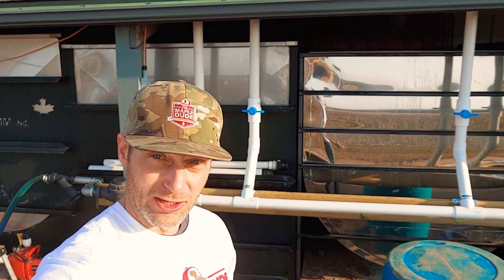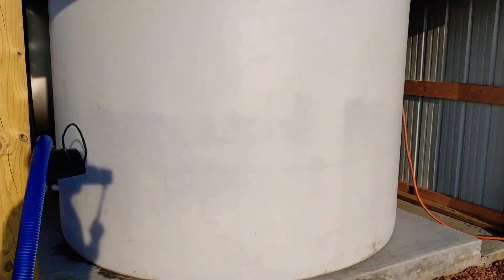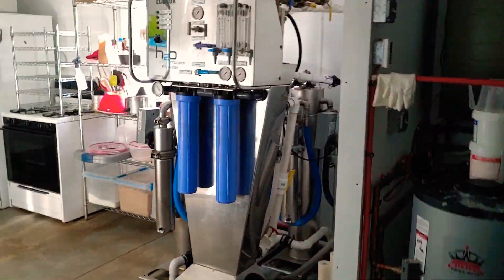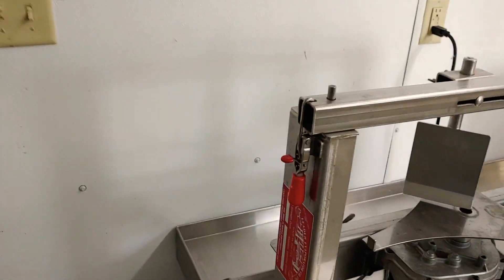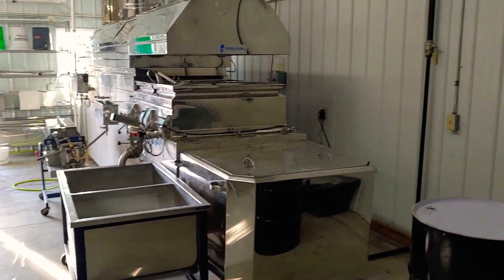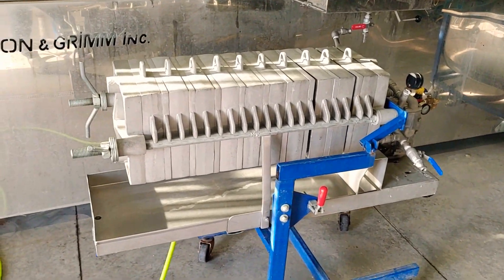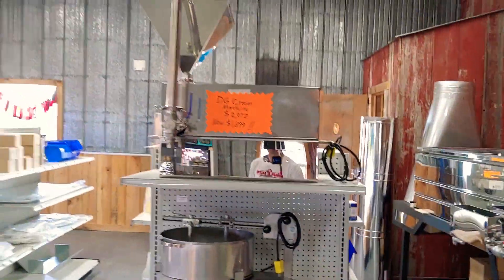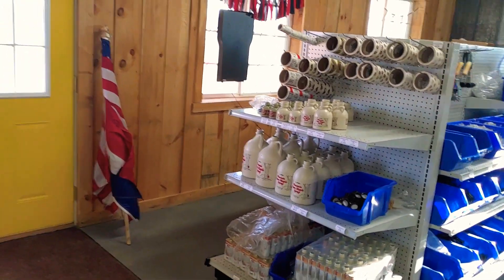Tour of maple syrup sugar house.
Come take a quick tour of our maple sugar house! I'll take you from the back to the front of the shop located in central Wisconsin! See the equipment needed to make maple syrup in a modern and efficient way. Some things include: maple sap tanks, maple reverse osmosis machine, natural gas maple syrup evaporator, maple filter press, maple candy machine, maple sugar mixer, maple cream machine, maple cotton candy machine... And much more!